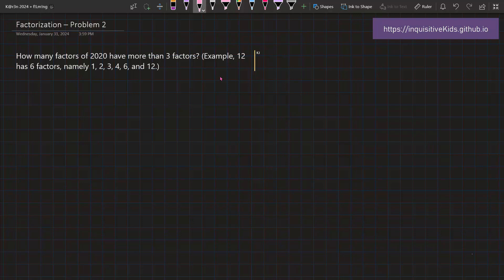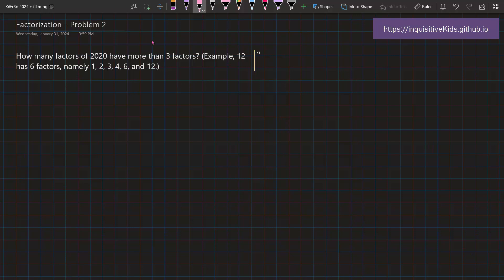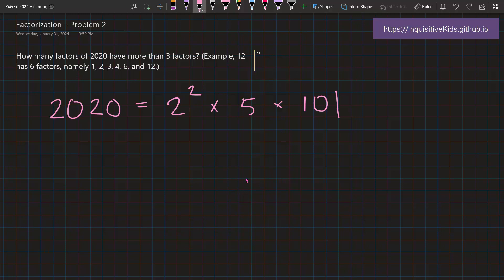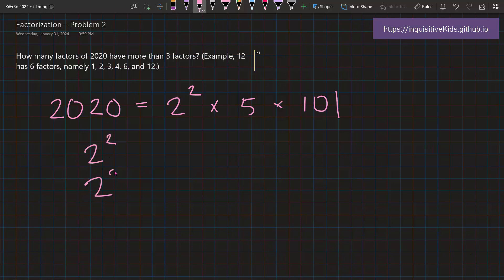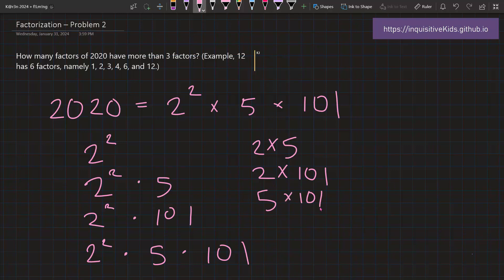AMC8 Course | Factorization | Problem 2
AMC8 is a competitive math competition for students in the eighth grader and below. Anyone under this age condition can take the AMC8, and just like the MOEMS competitions. In this course you will learn all of the basic topics and skills necessary to let you succeed in middle school competitive math.

In this video, we will be solving number sense problems using factorization.